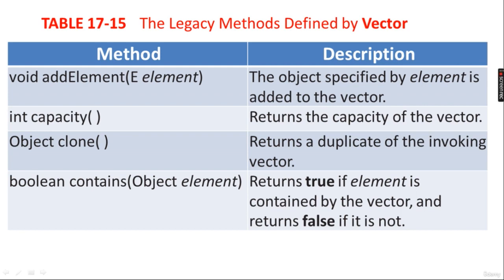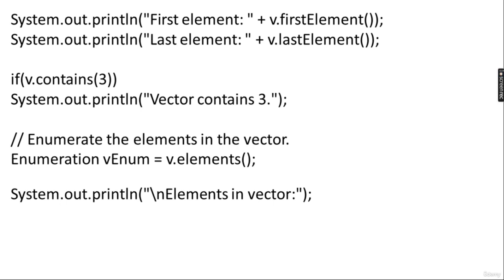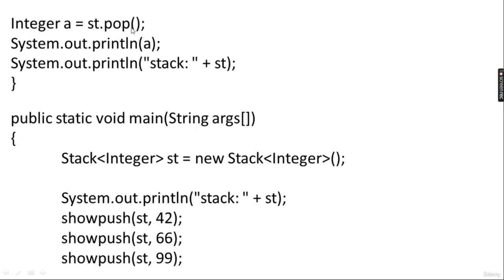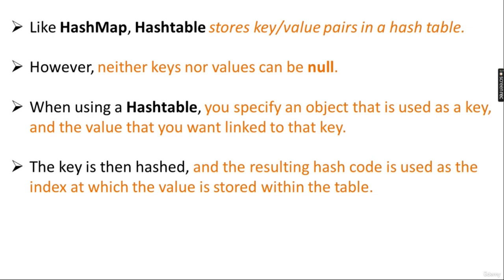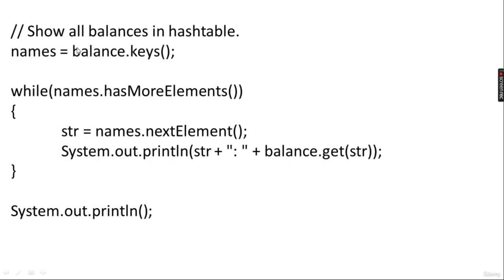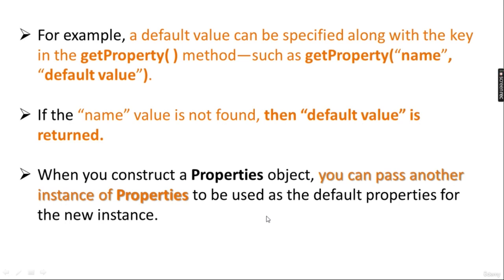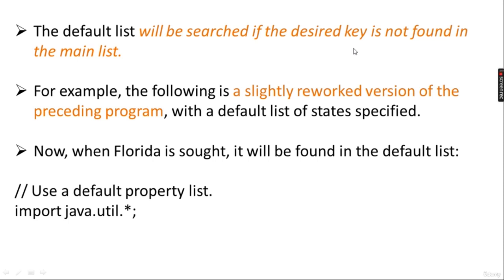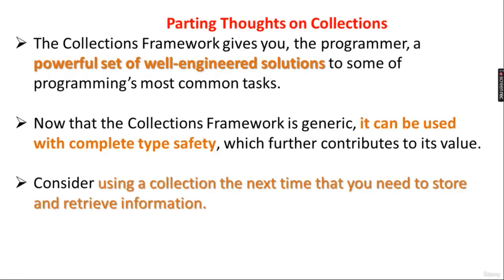The Collections framework theory part8 | Java